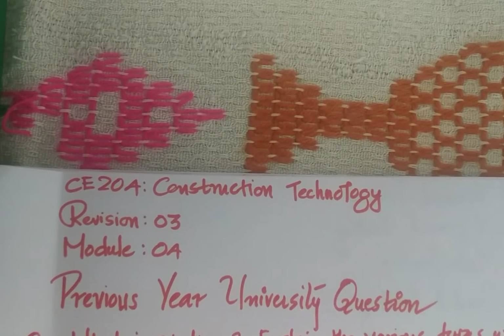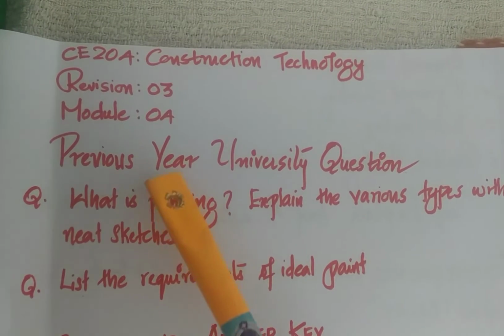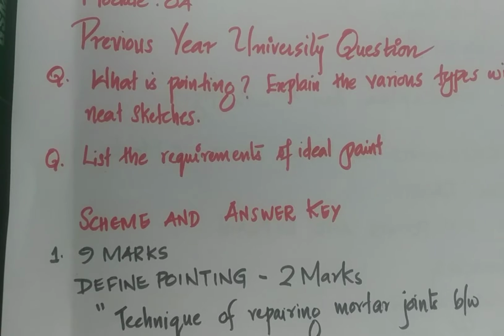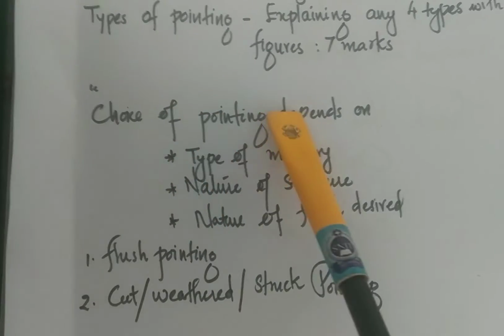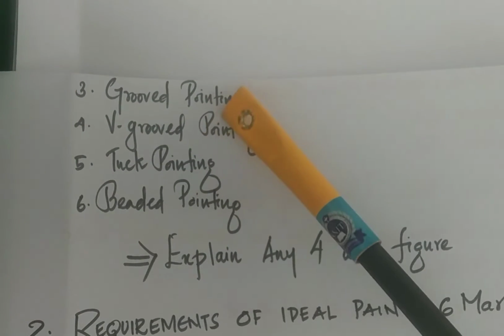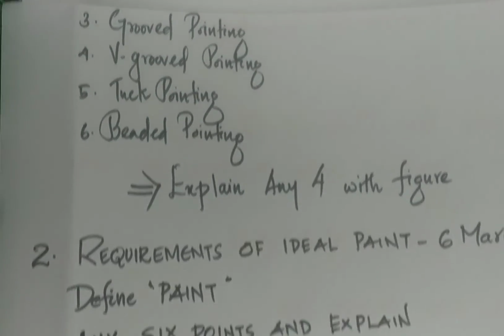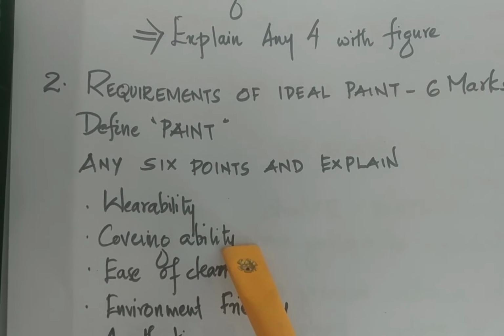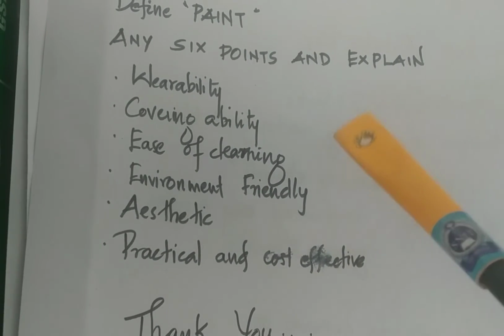Construction Technology Revision Module O4